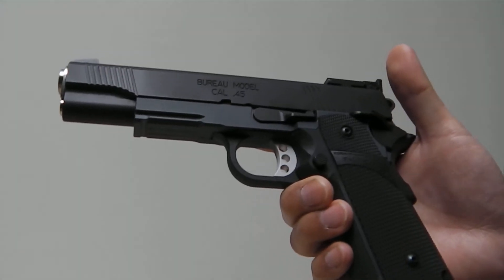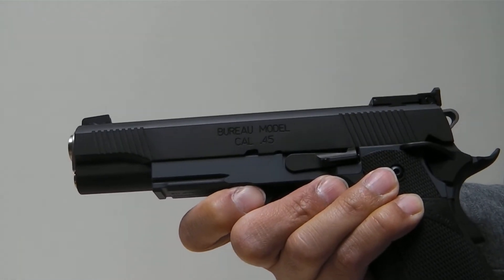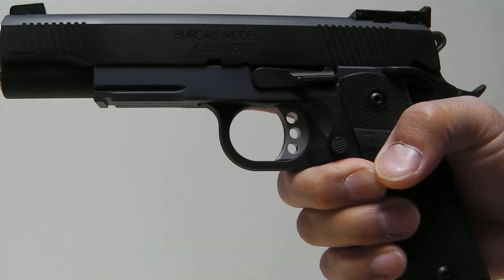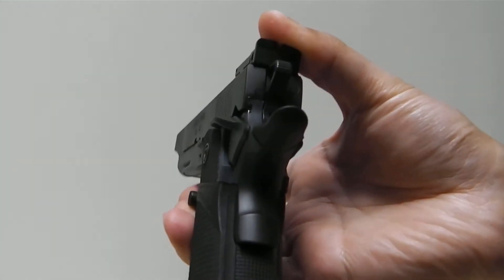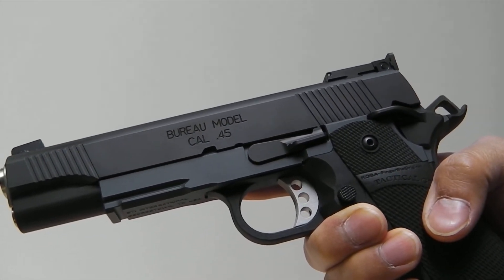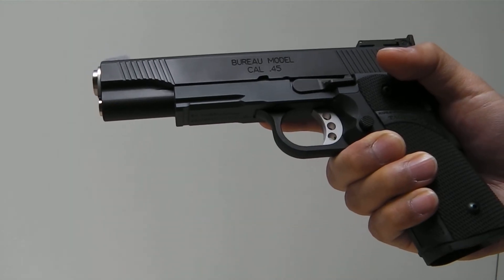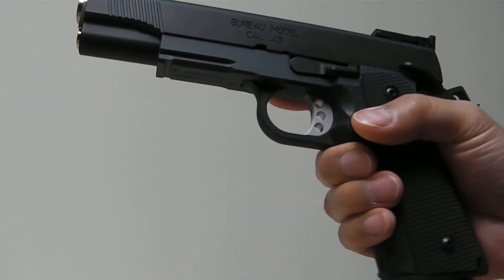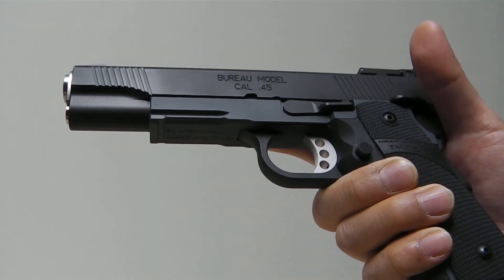TM hi capa 5.1 custom build- Springfield Armory Bureau Operator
This is my Springfield Armory Bureau operator completely built with aftermarket parts, based on the Tokyo marui hi capa gas system.